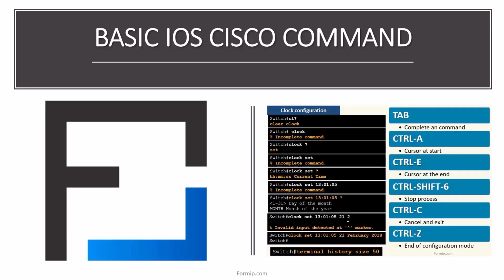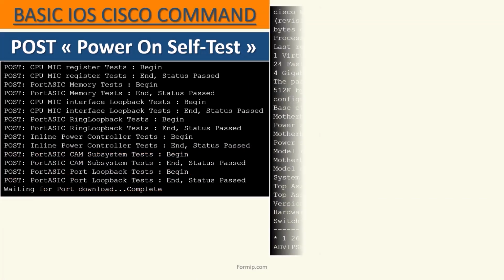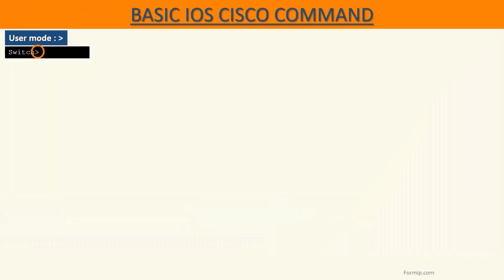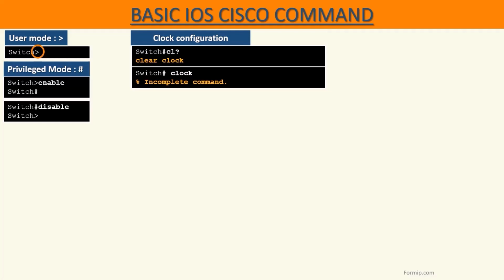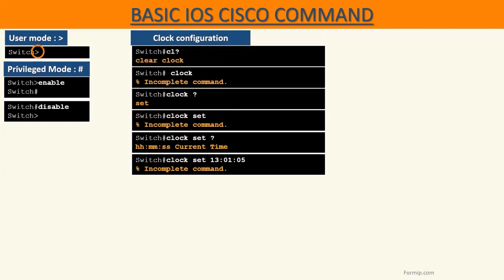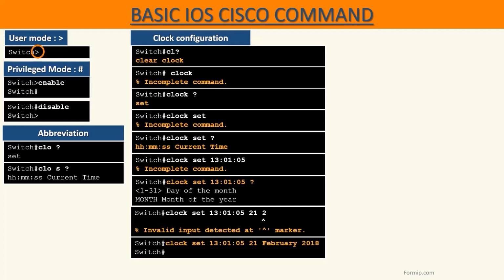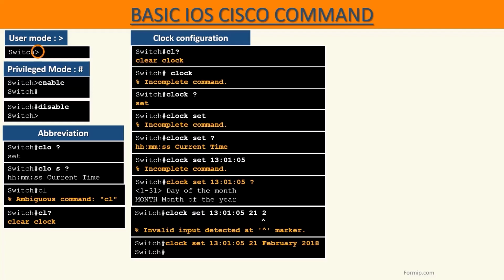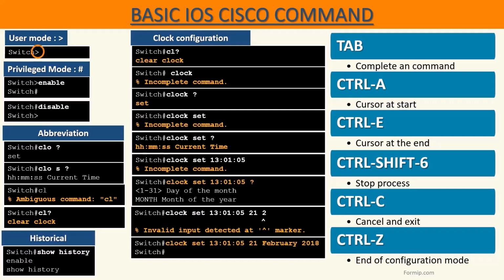Mastering Cisco IOS Terminal Commands: The Beginner's Guide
Unlock the full potential of your Cisco devices by mastering the Cisco IOS terminal commands. This guide is perfect for beginners and will take you through the essential commands and features you need to know to navigate and manage your Cisco devices efficiently. Get hands-on experience and learn how to configure, troubleshoot and optimize your network with confidence.